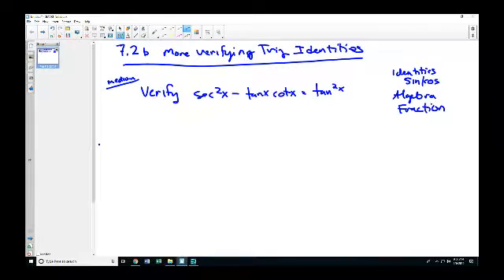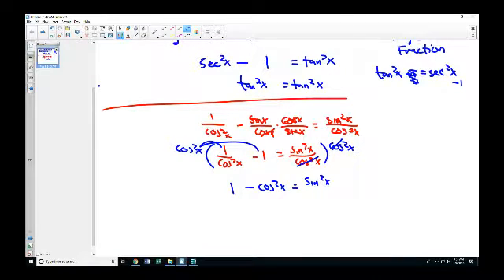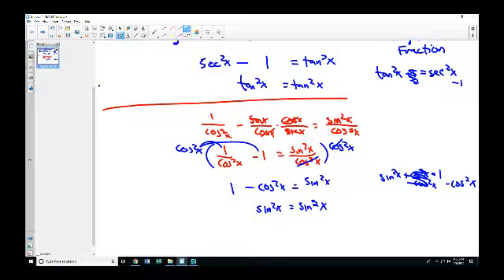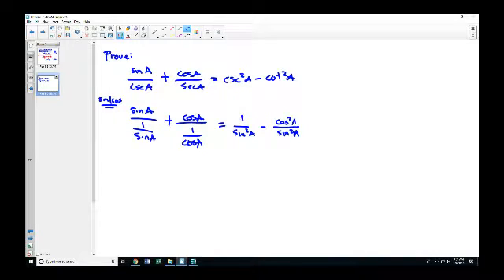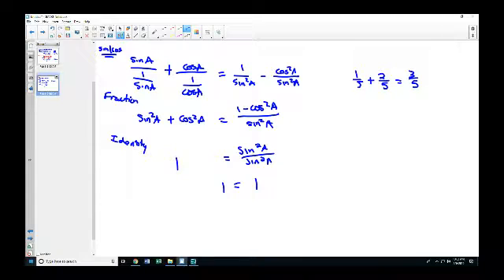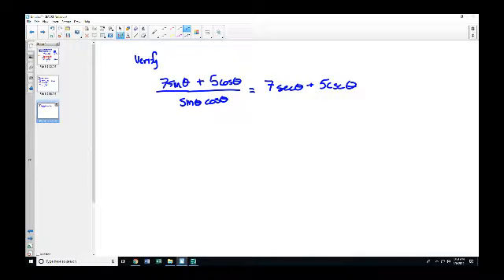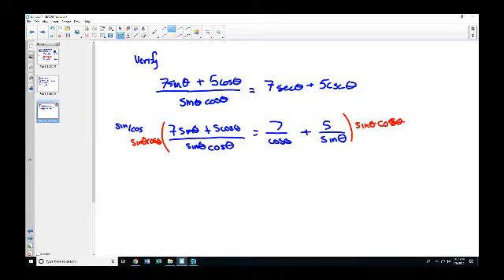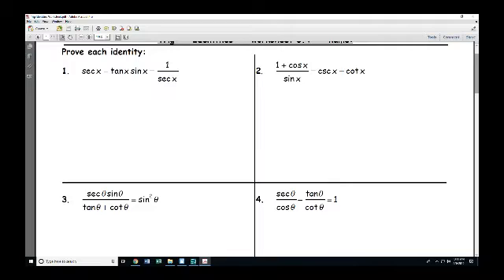PreCalculus 7.2b: More Verifying Trig Identities